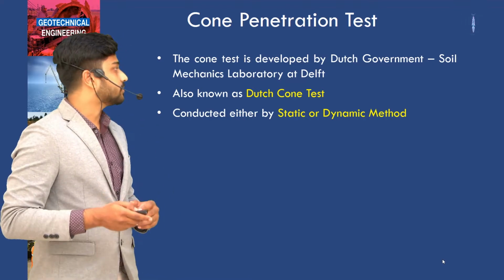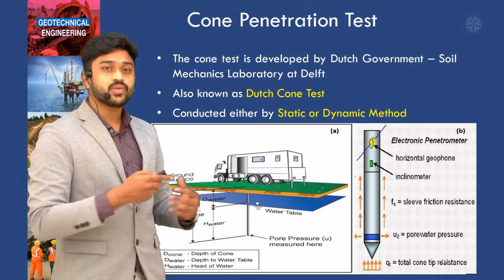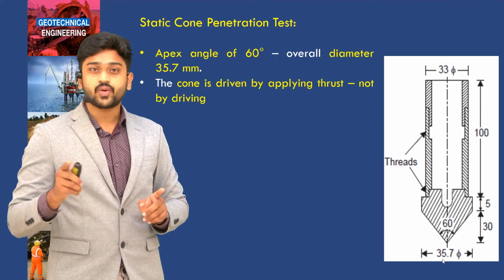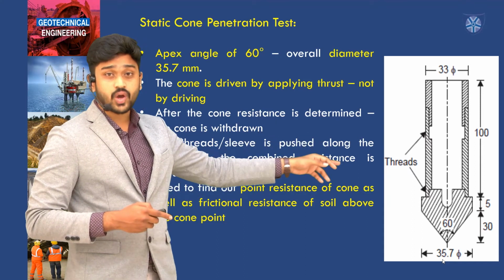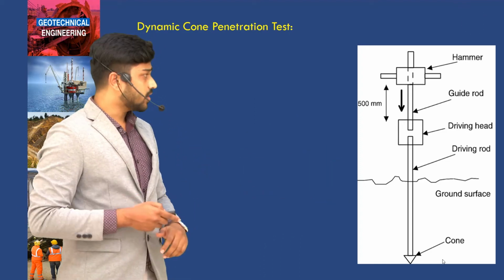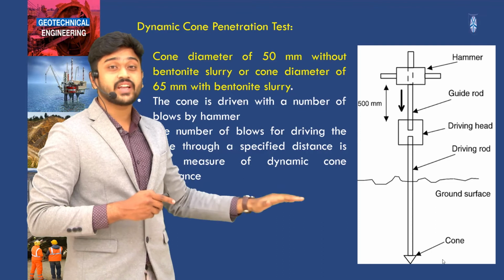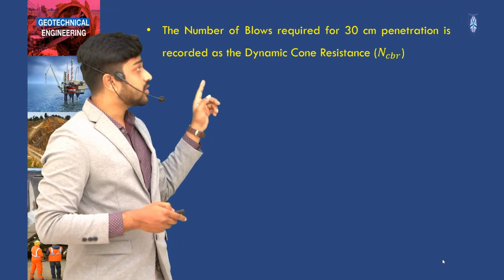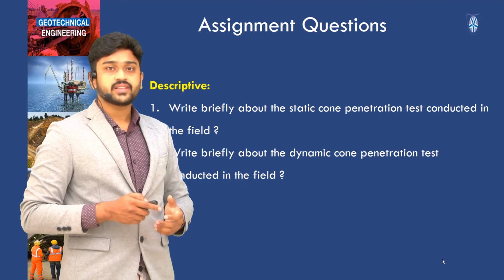VIIT GTE-II Module-2 Lecture-4